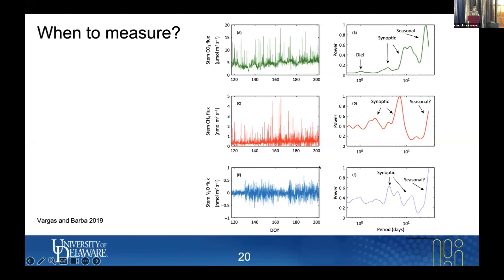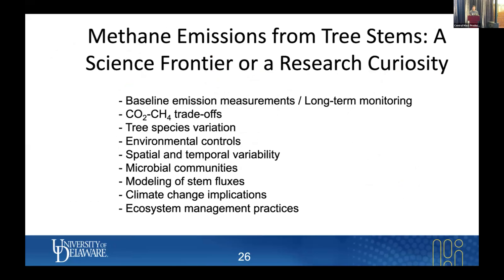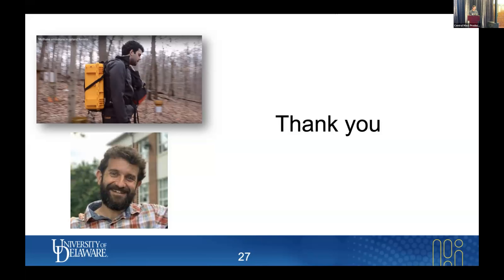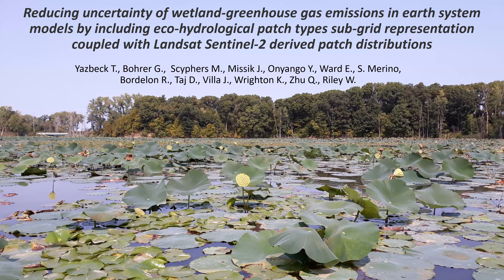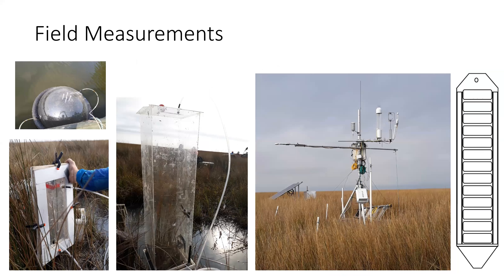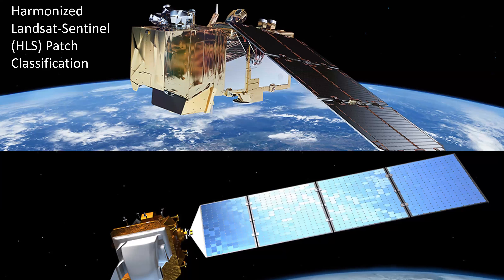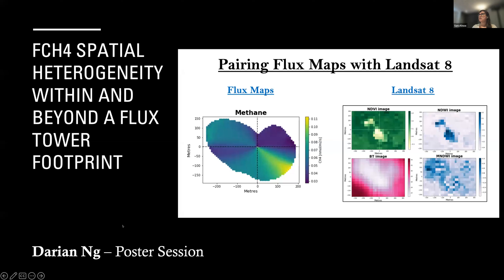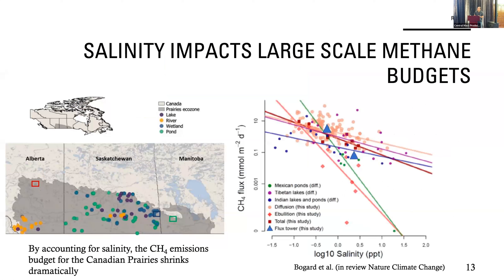2023 AmeriFlux Annual Meeting Day 2 - Morning Session: Methane